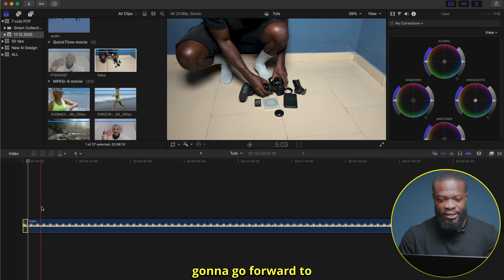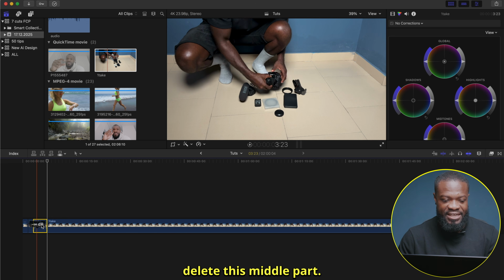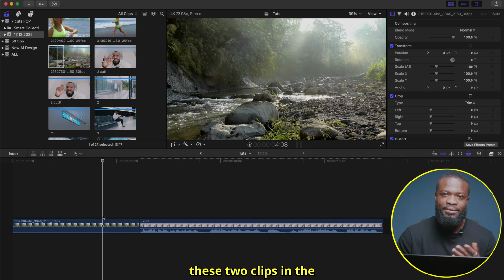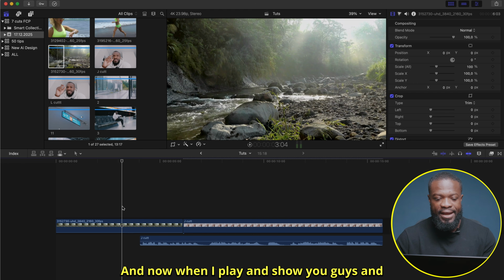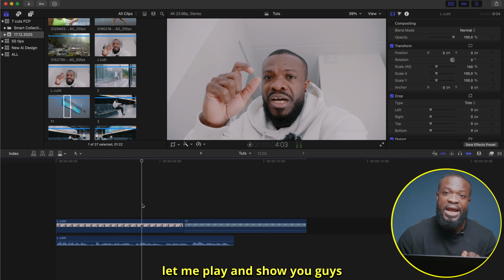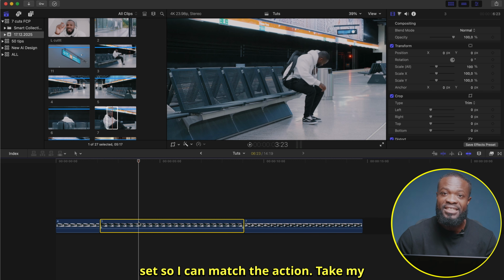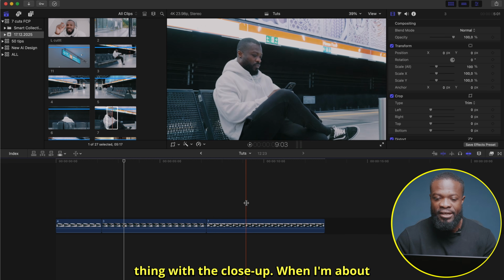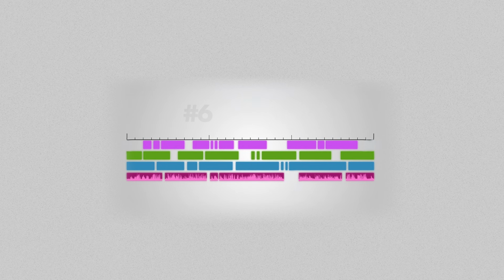7 Must-Know Video Editing Cuts (And How to Do Them in Final Cut Pro)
In this video, we’ll dive into 7 must know video editing cuts every editor should know and how to do them in Final Cut Pro

Timestamp:
00:00 Intro
00:18 Cutting Method 1
00:38 Cutting Method 2
02:16 Cutting Method 3
03:01 Cutting Method 4
03.40 Cutting Method 5
05:25 Cutting Method 6
06:08 Cutting Method 7